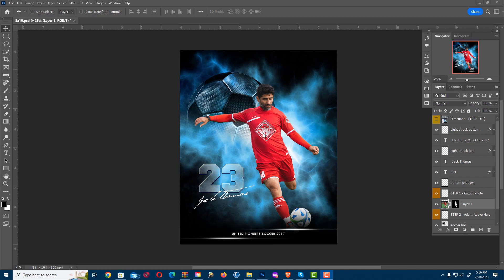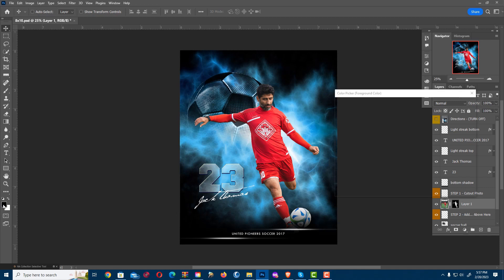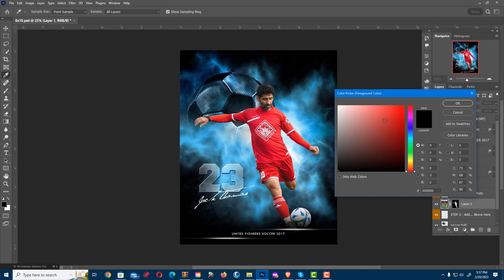Changing Colors Using The Hue/Saturation Method in Photoshop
There are many ways to change colors in Photoshop and Photoshop Elements.  Here, we'll show you our Hue/Saturation method. This is perfect for textured backgrounds where you don't want to lose any details in the process.